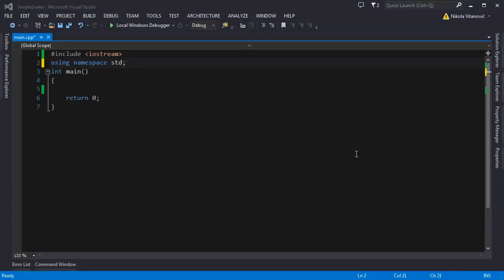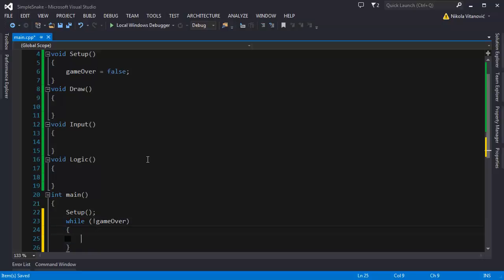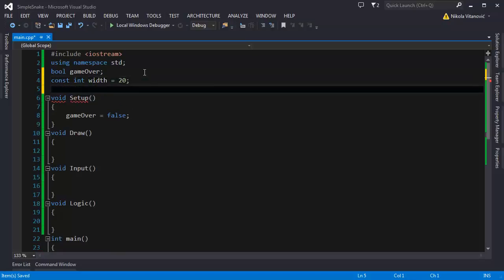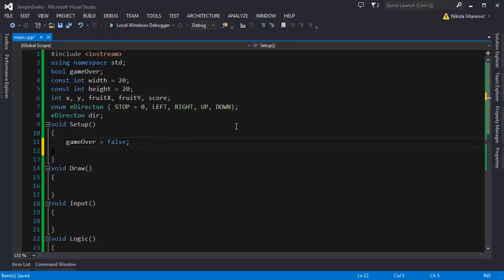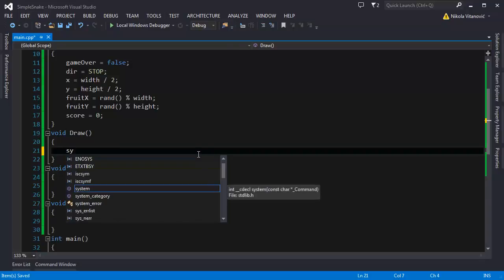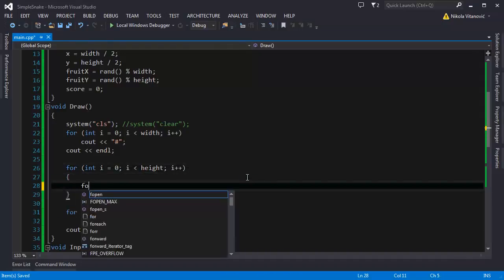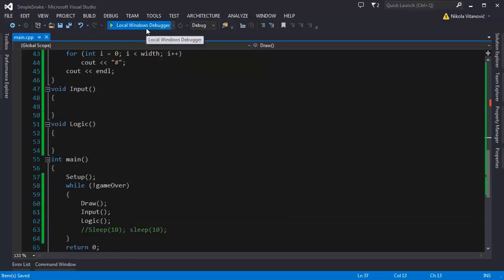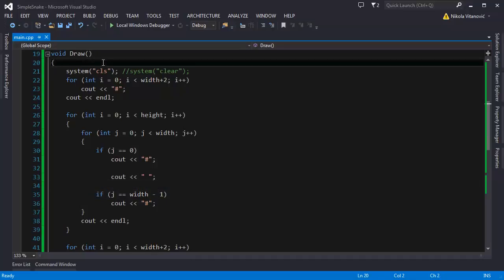C++ Tutorial 18 Simple Snake Game (Part 1) with gilly